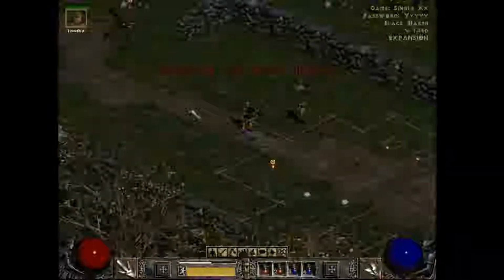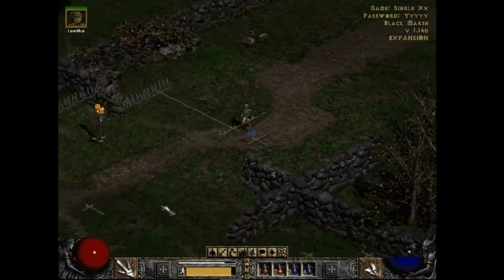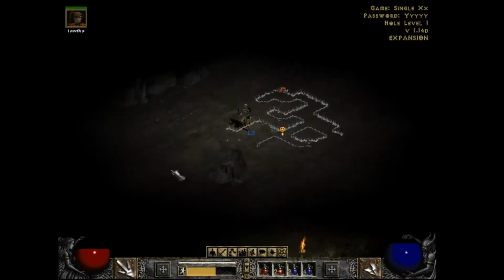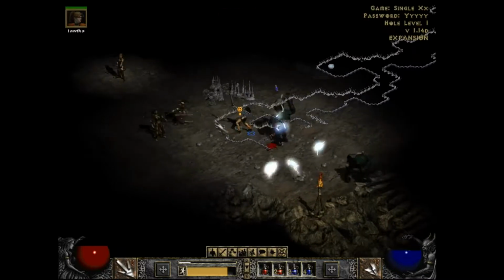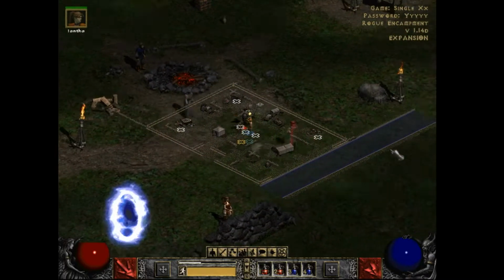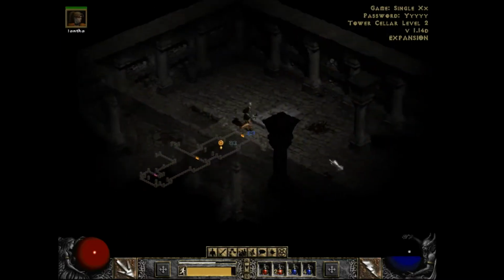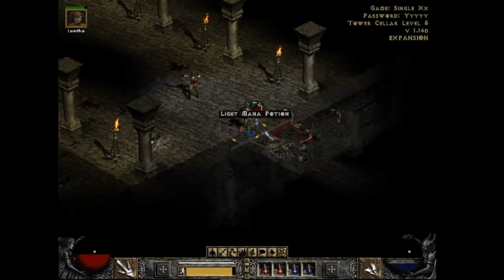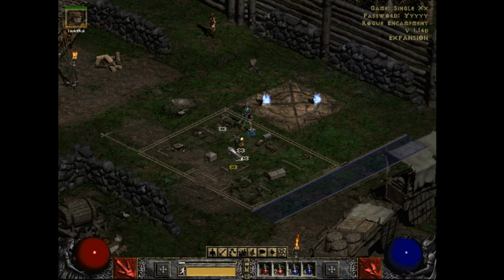Diablo 2 LOD Episode 6 Black Marsh, The Hole, Forgotten Tower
Lets play Diablo 2 Lord of Destruction.  In this episode we head into the black marsh, the hole, and venture into the forgotten tower to deal with the evil countess.